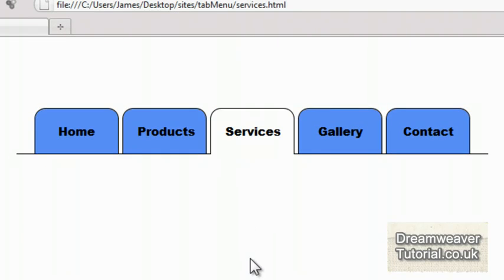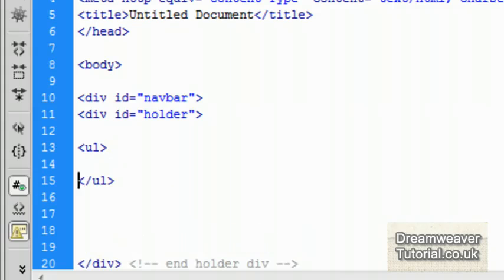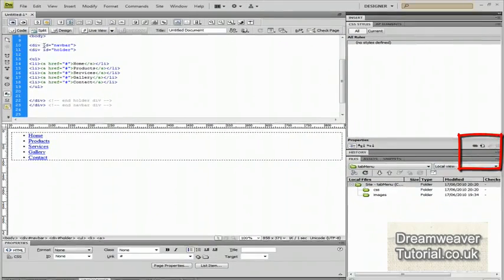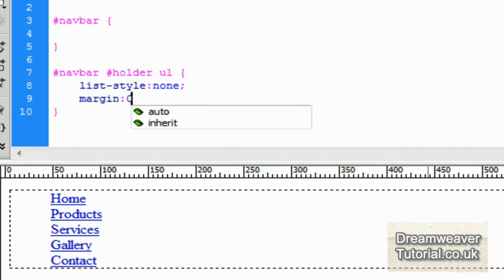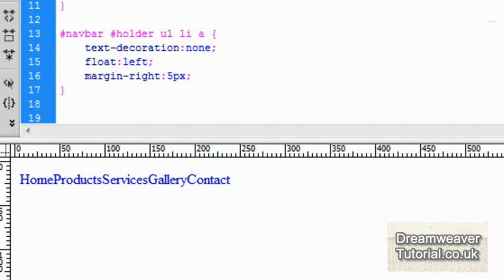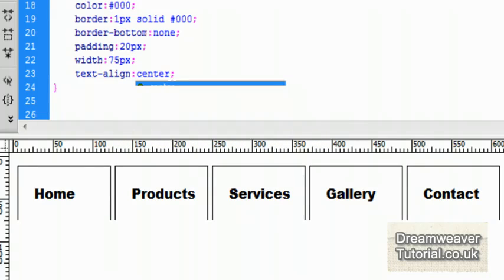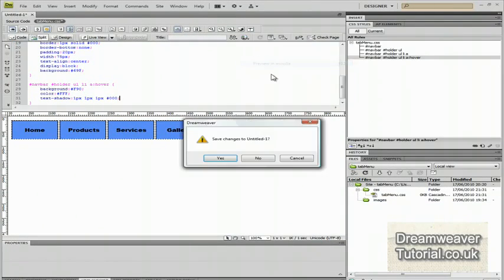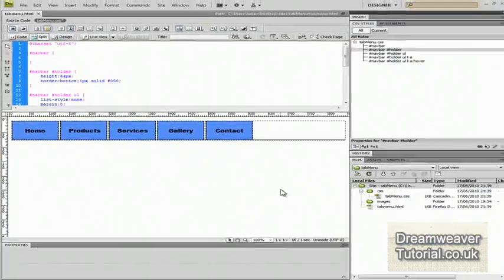CSS Tabbed Navigation Menu